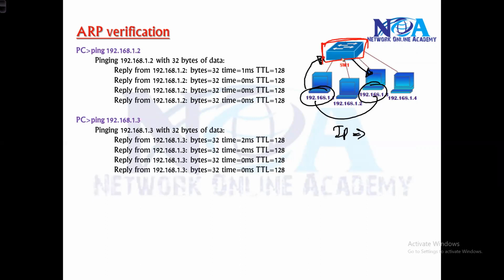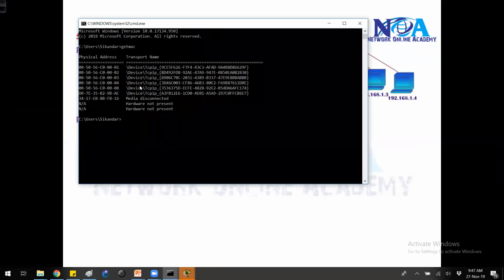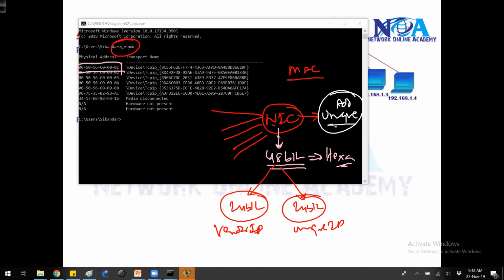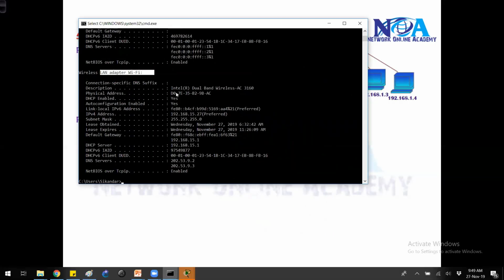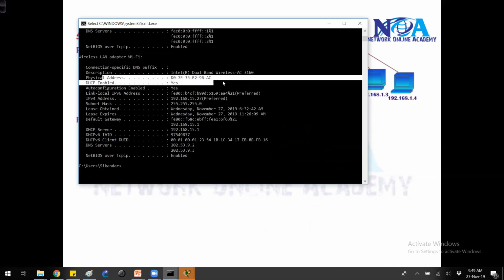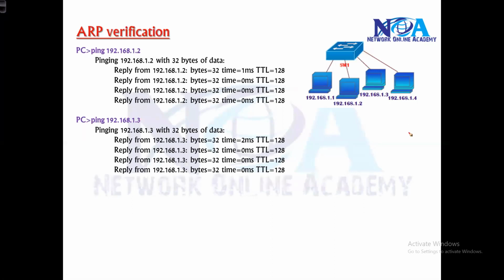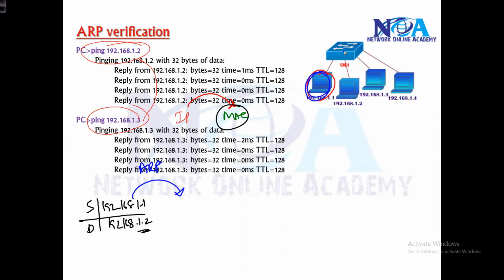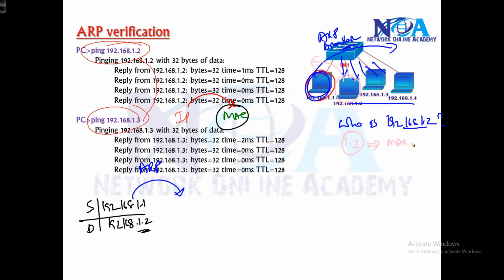008 Address Resolution Protocol (ARP) Explained | Sikandar Shaik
🔍 Understanding Address Resolution Protocol (ARP) | Networking Basics by Sikandar Shaik
In this video, Sikandar Shaik explains the Address Resolution Protocol (ARP) in detail, covering its functionality, working mechanism, and significance in network communication. ARP is a crucial protocol used to map IP addresses to MAC addresses in a local network, ensuring seamless data transmission.

📌 Topics Covered in This Video:
✅ What is ARP?
✅ ARP Request & ARP Reply
✅ ARP Table & Caching
✅ Gratuitous ARP & Proxy ARP
✅ ARP Spoofing & Security Considerations

🚀 Whether you're preparing for CCNA, CCNP, or any networking certification, this video will strengthen your understanding of ARP and its role in networking.